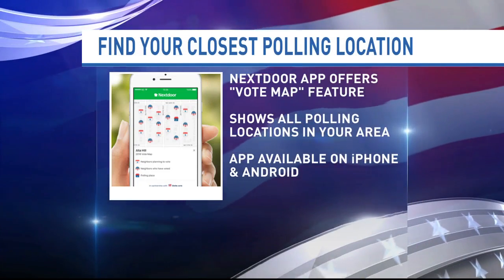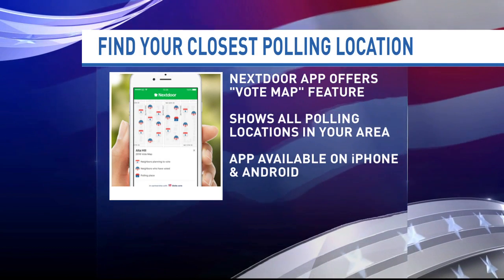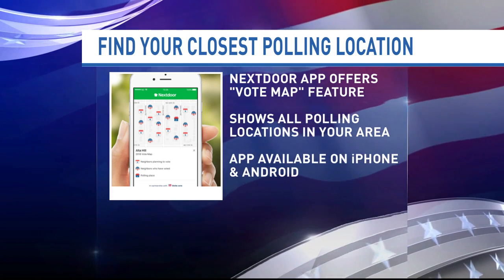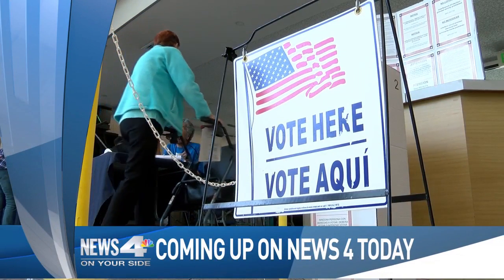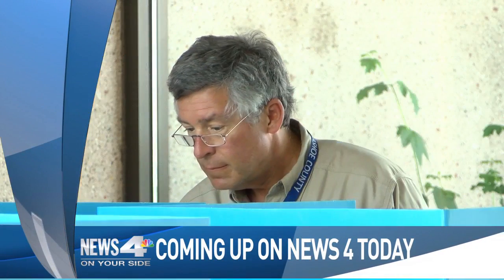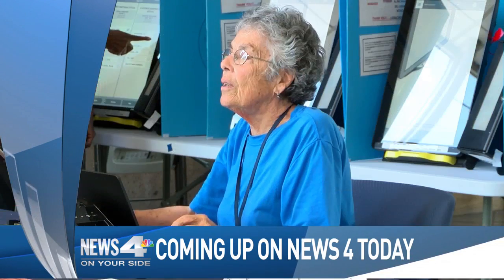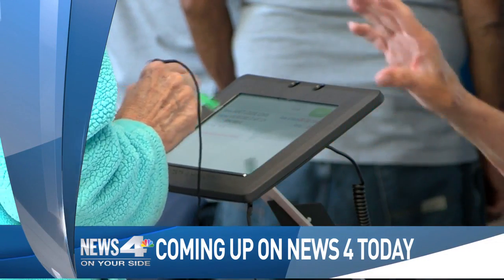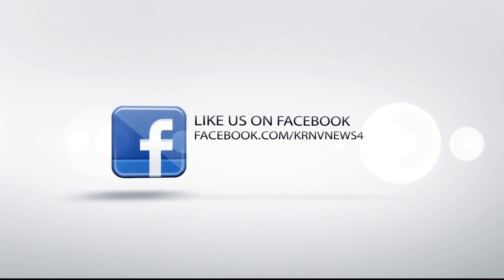Ford Skycam Long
Ford Skycam